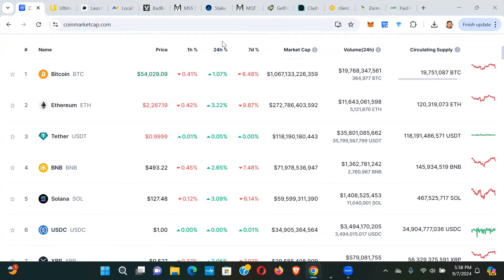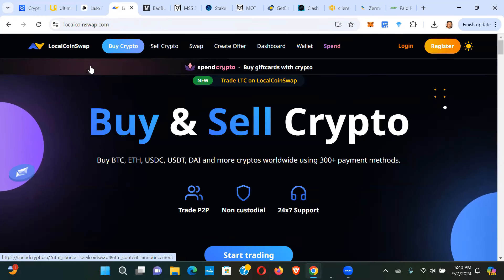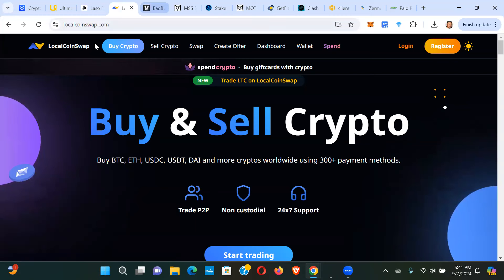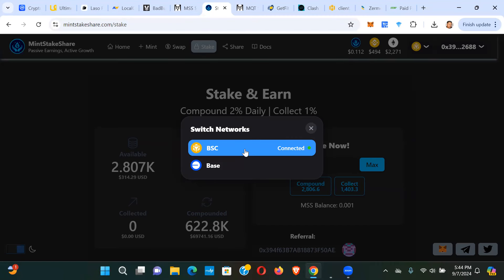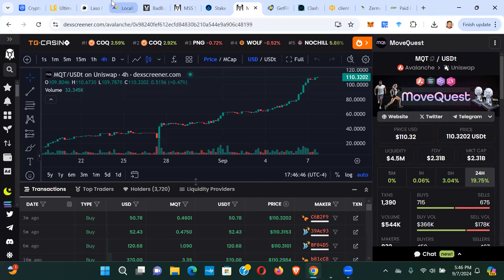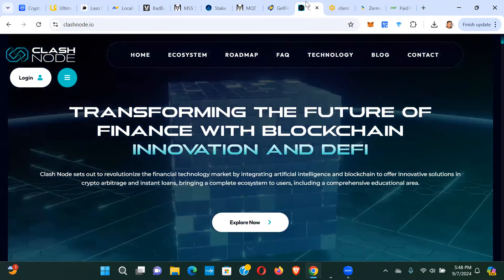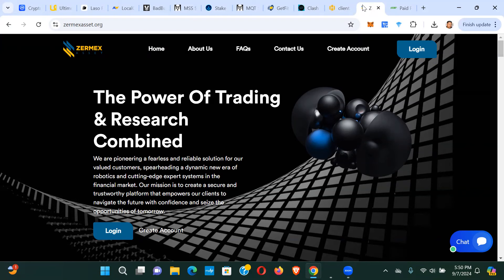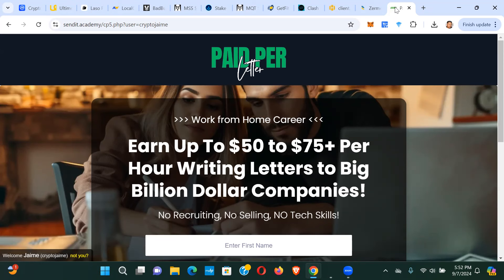THESE PLATFORMS ARE CRUSHING IT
Thank you for acknowledging that purchasing products through the links on this page may result in affiliate commissions for us, and that you should assume we are compensated for any purchases you make. We strive to provide accurate and helpful information to assist you in making informed decisions that suit your needs.